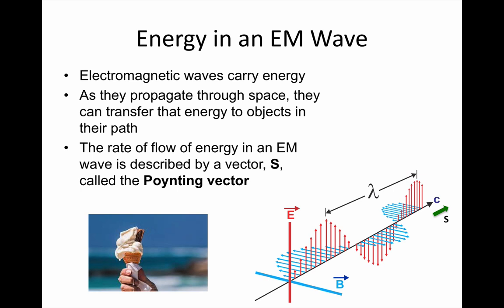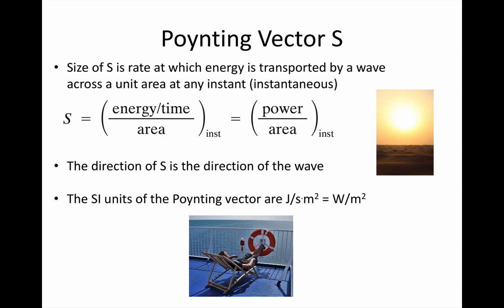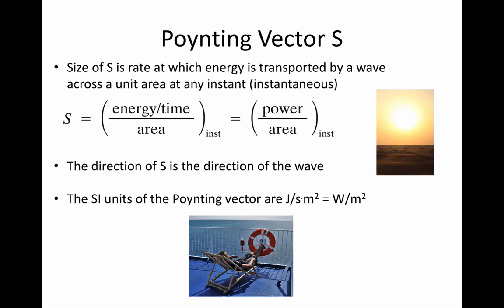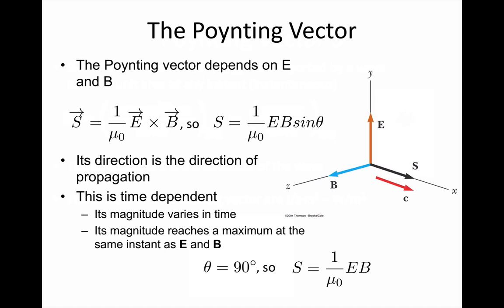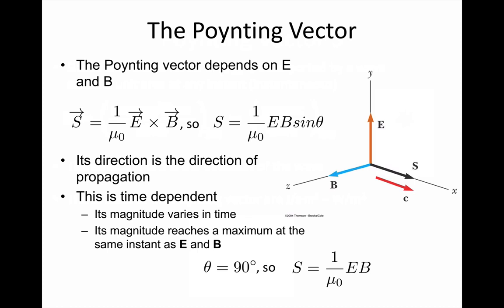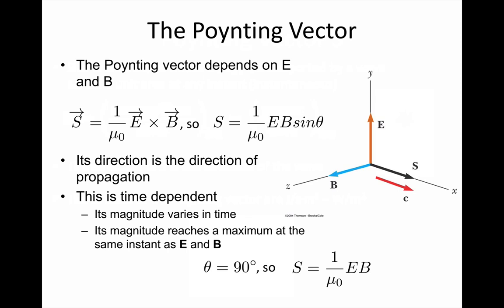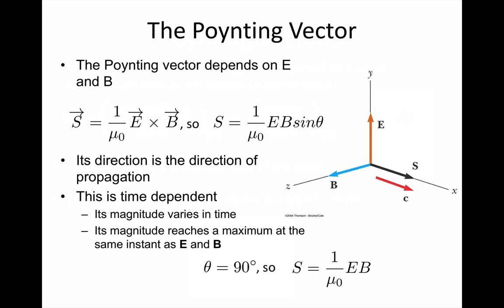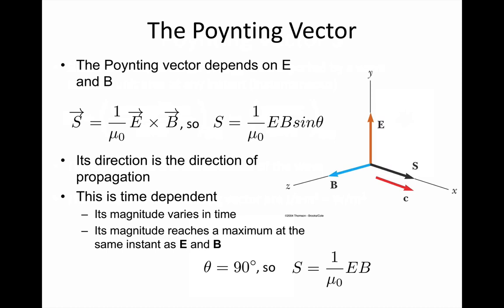7 Poynting vector